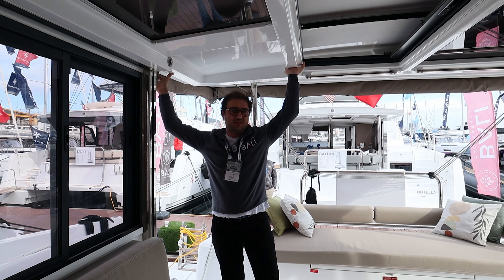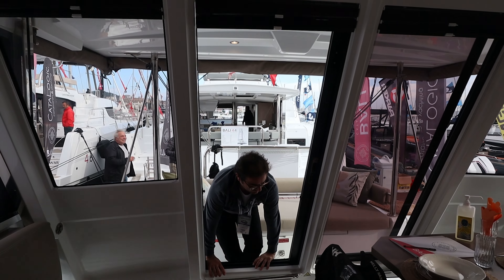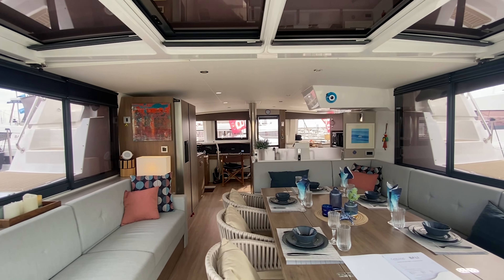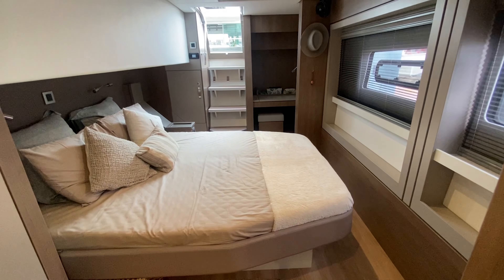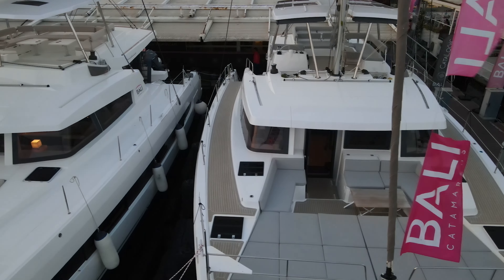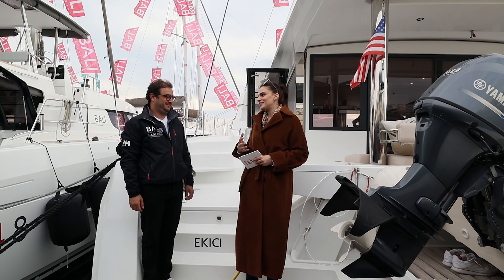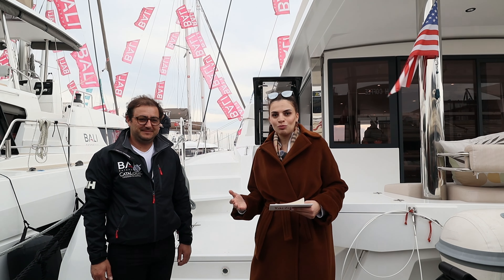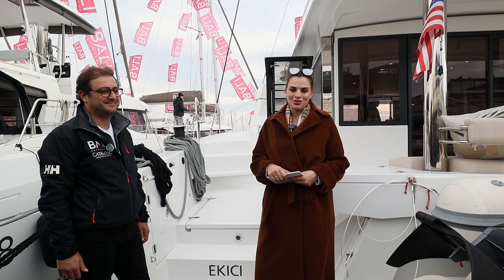Bali Catamaran | Cryptom Bosphorus Boat Show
Merhaba,
Bu yıl Bali Catamaran bir ilki gerçekleştirdi. Dünya'da ilk kez bir fuara altı farklı model ile katıldı. Bu videoda Bali Catamaran'a konuk olduk ve fuardan genel bilgilerini paylaştık.
Yacht Life & Travel Kanalımızda siz de yer almak istiyorsanız, bizimle iletişime geçebilirsiniz.

Video: İlker Ergün
Presenter : Sena Cansız
Production: Kuzey Medya